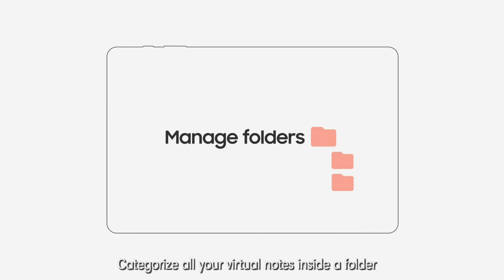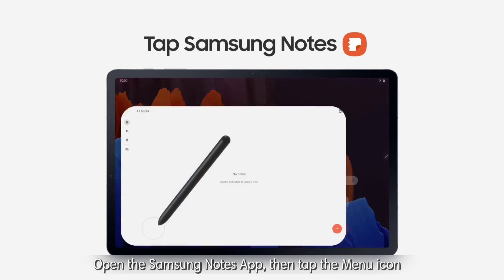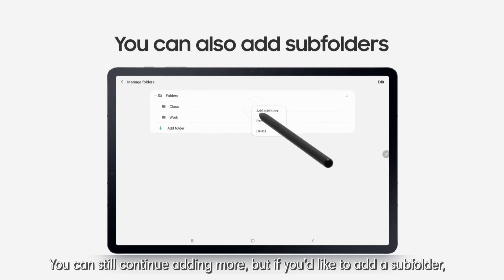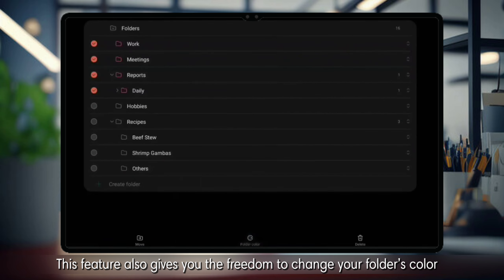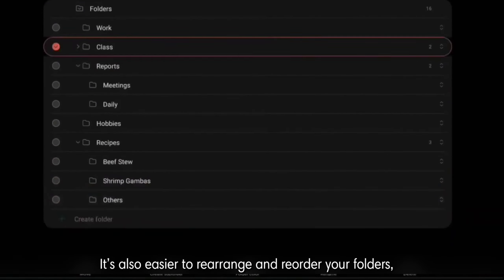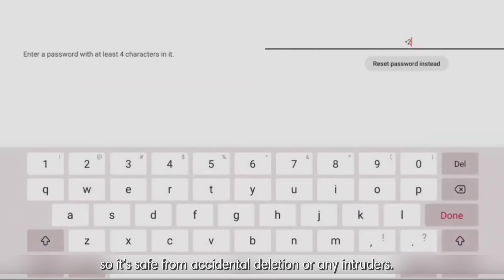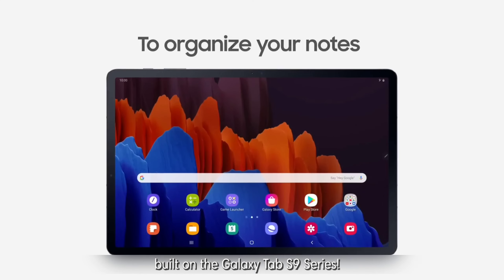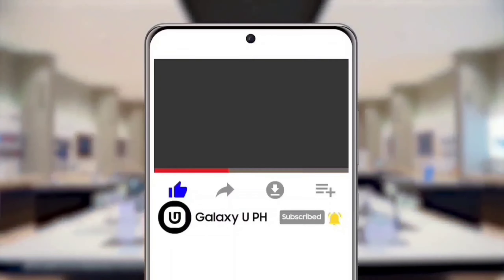Did you know? | Galaxy Tab S9 Series ft. Samsung Folder Customization [For Teachers | Professors]